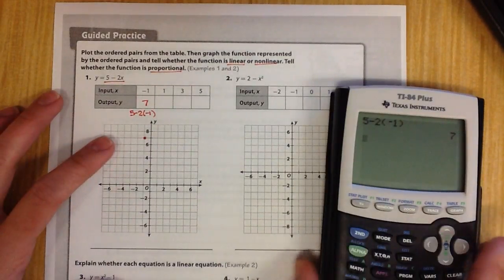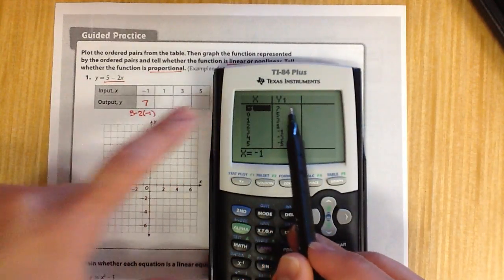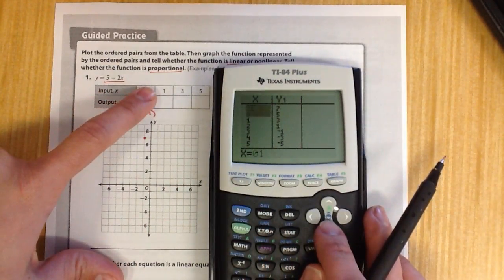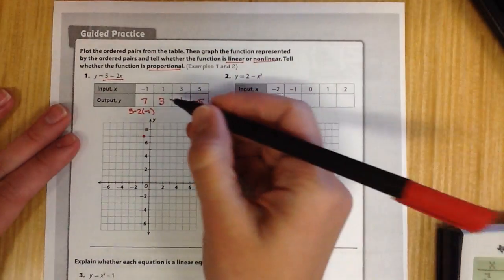8th grade 6-2 Get Started with Hmwk